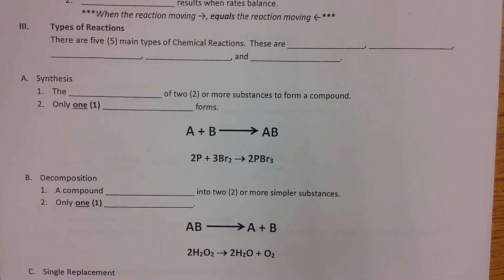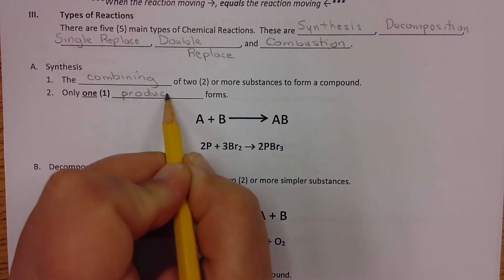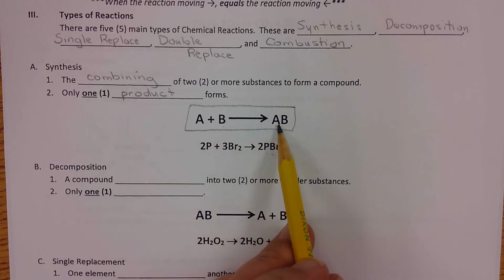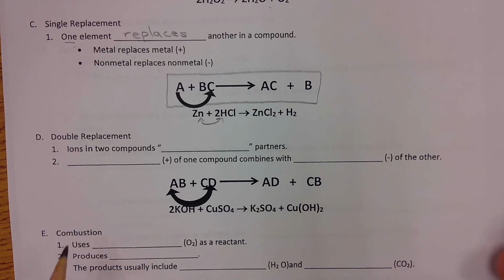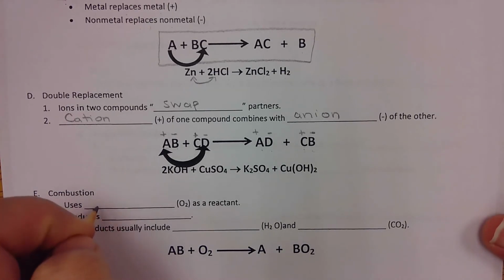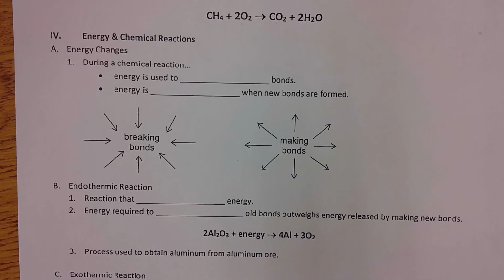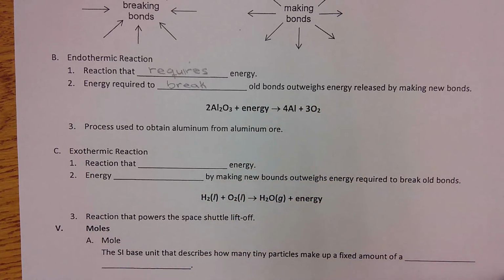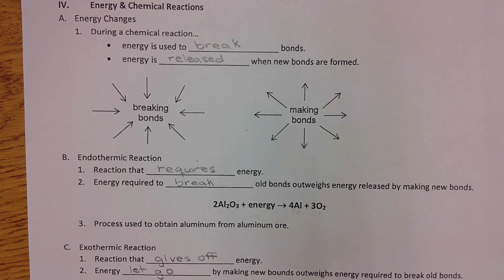Lesson 7.4 - Types of Reactions